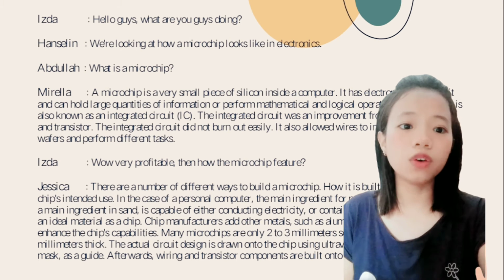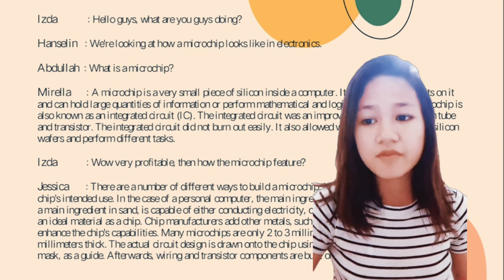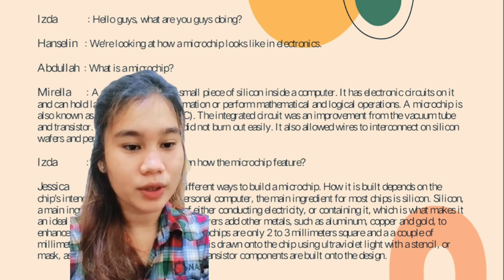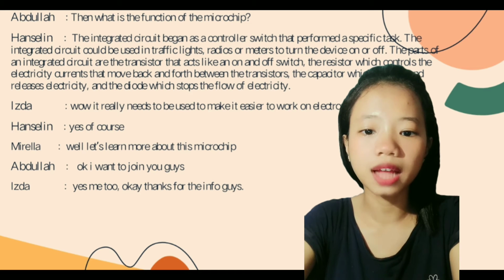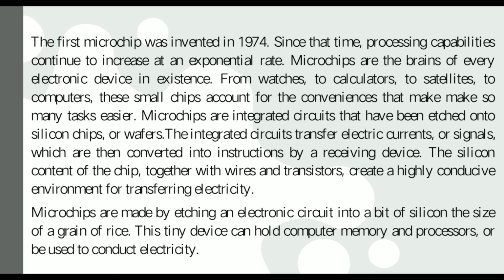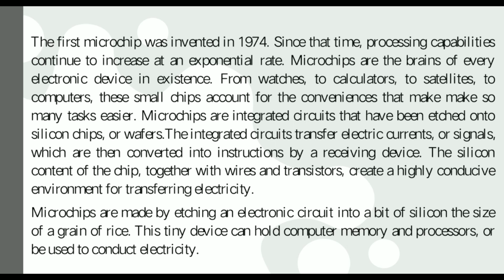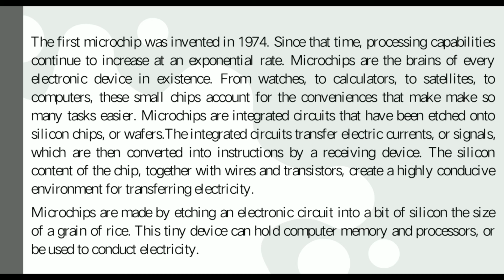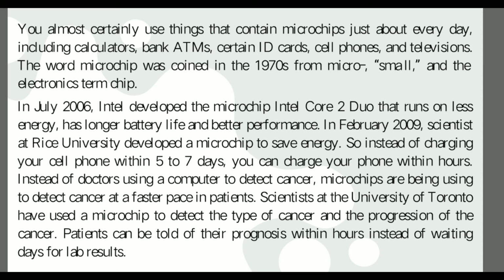MICROCHIP (how to protect your data,conversation,and explanation about microchip and it's history)